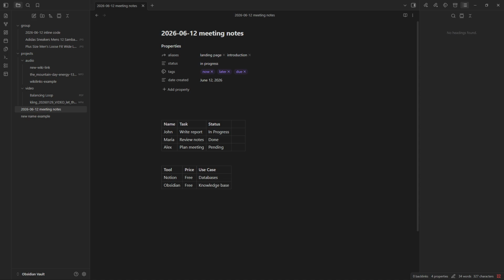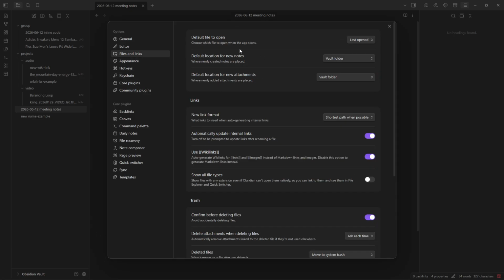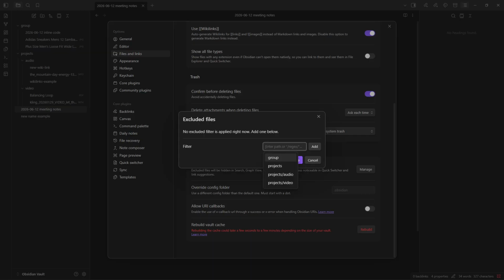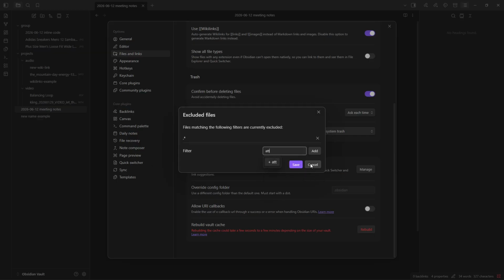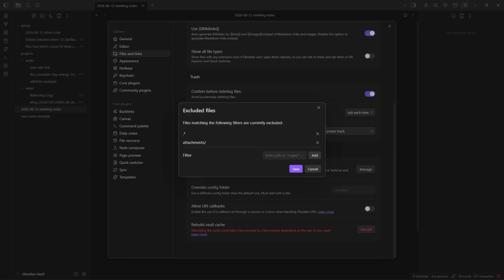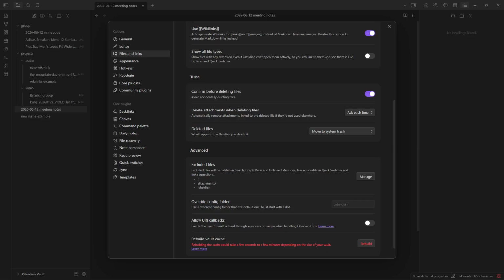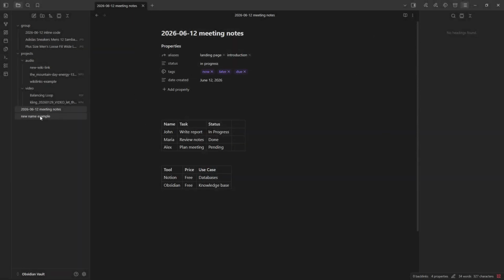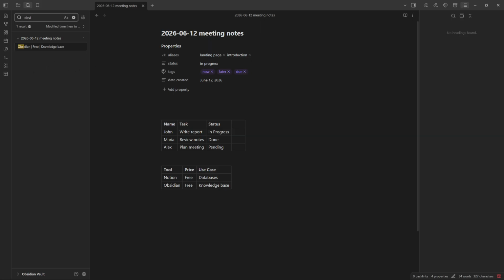Show Hidden Files In Obsidian [Fast-Track]